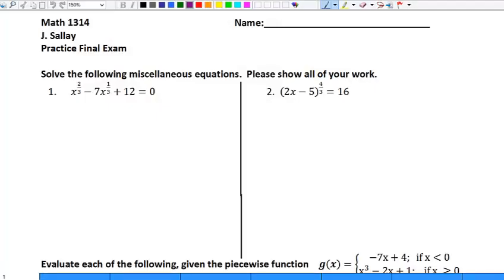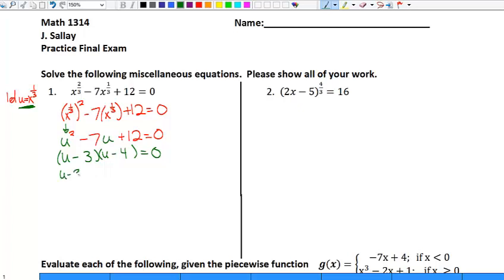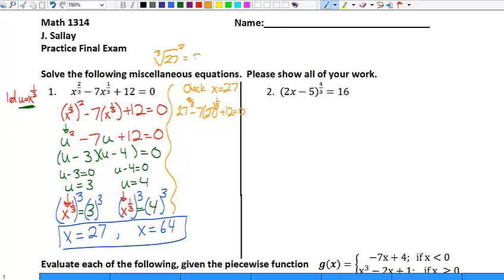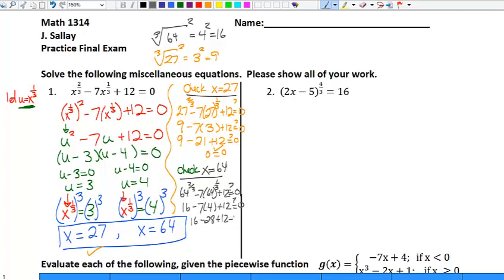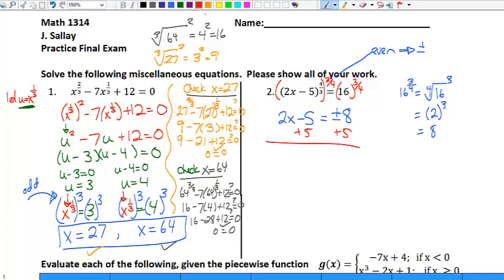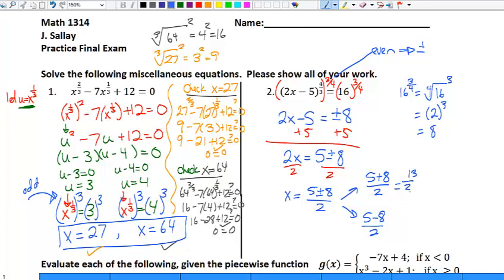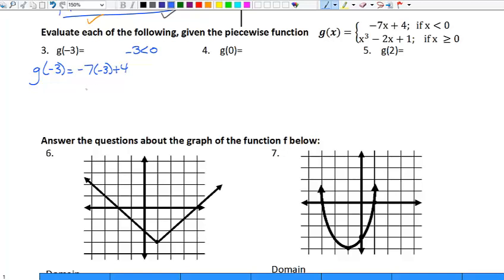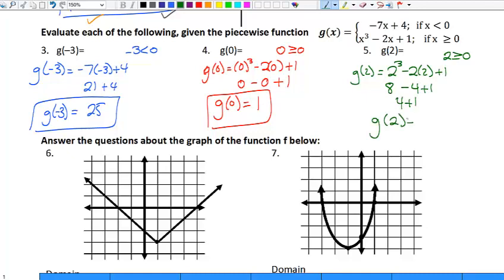Math 1314 Practice Final Exam Part 1